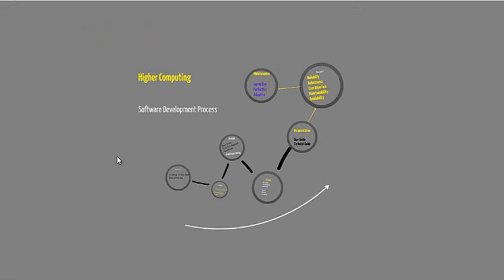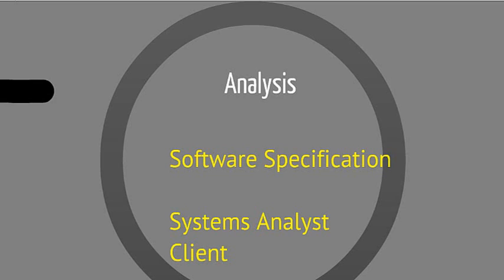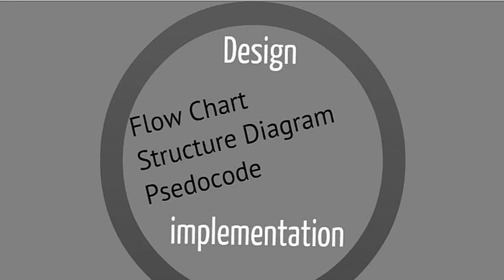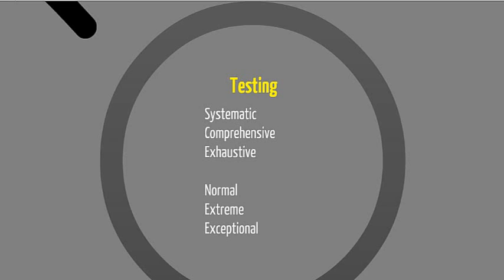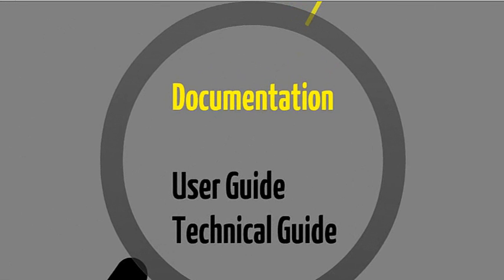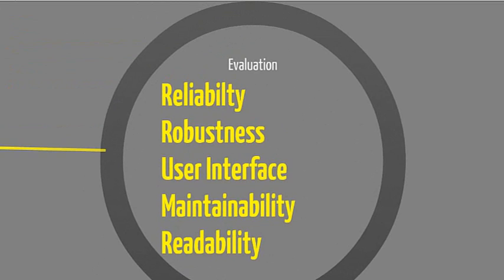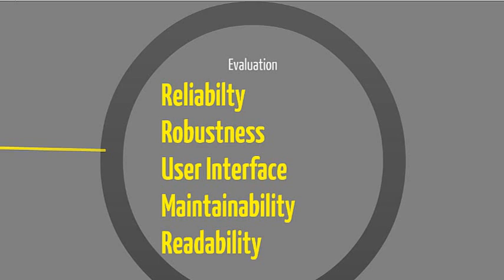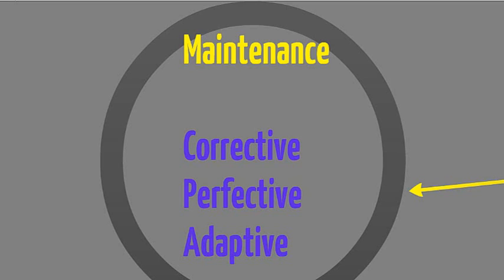Software Development Process Higher Computing Revision Videos